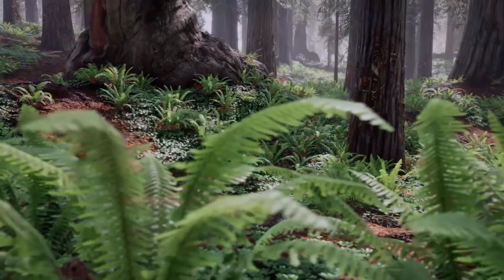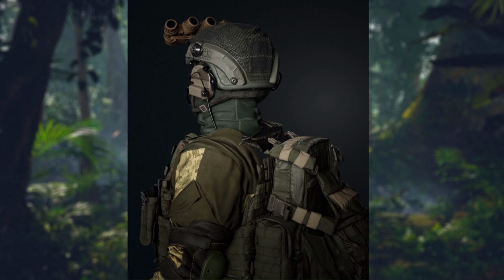Zero Six Behind Enemy Lines | NEW Details, Multiplayer Map Environments & More!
In this video I go over the New Developer Blog for Zero Six Behind Enemy Lines which is a new 3rd person tactical shooter in early development! I hope you enjoy!

Ewin Gaming Chairs - Check out the link to see all of the Ewin Gaming Chairs made just for Gamers!